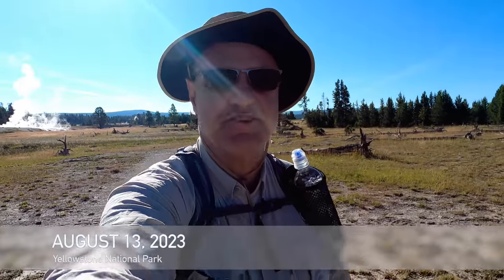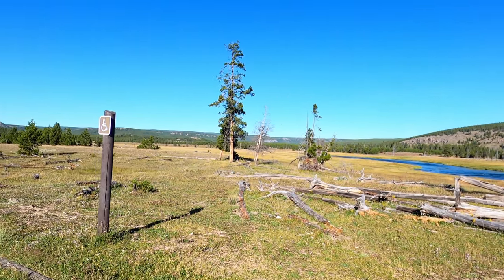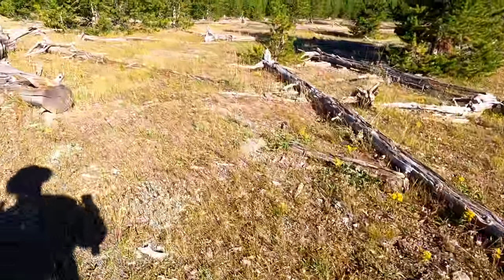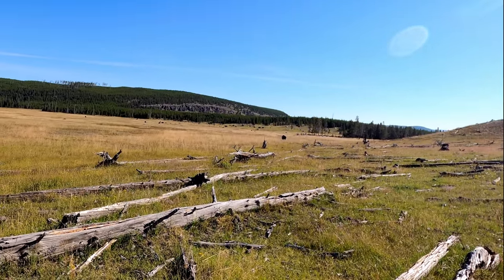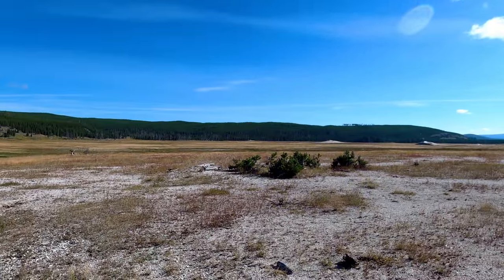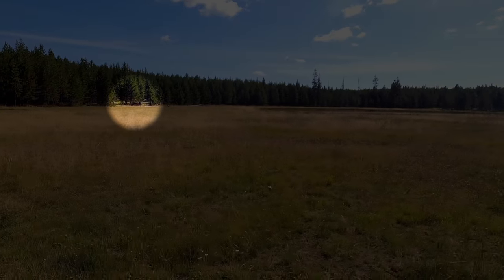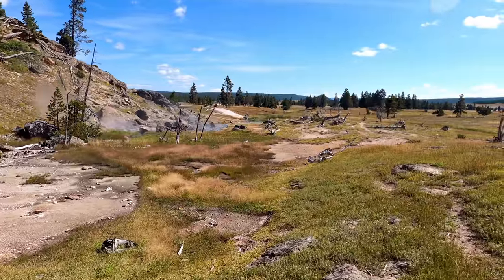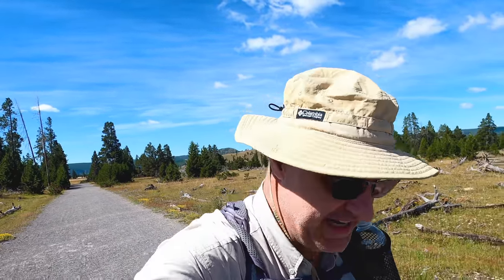Hiking the Sentinel Meadows Trail in Yellowstone National Park!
This video is a hike of the Sentinel Meadows Trail in Yellowstone National Park. The Sentinel Meadows Trail is a gorgeous and easy 5 mile lollipop loop trail around the edge of open meadows filled with bison and geothermal features.

The trail starts at the Fountain Flats Drive / Freight Road Trailhead about half-way between the Madison Junction and Old Faithful and begins as an accessible gravel road that leads to the Ojo Caliente hot springs in about 0.4 of a mile (0.64 km). It is amazing that with all the tourists in Geyser Basin, you can usually have this beautiful hot spring all to yourself

Next, you cross the bridge and take a right turn into the Sentinel Meadows Trail. In 0.7 of a mile (1.1 km), you pass by the Sentinel Meadows East camp site and pass over a small ridge to expansive views of the Sentinel Meadow itself.

Continuing on along the trail, after going over another small rise, you begin to see the Queens Laundry hot spring off to the right.  We struck out across the meadows to reach the hot spring and quickly found ourselves in marshy bogs. After carefully picking our way across, without getting our feet too wet, we reached the Queens Laundry hot spring and the historic bath and laundry house built in 1881.

After a short explore at the old bath house, we found a much better route back across the meadows to the main trail and continued on our loop.

The trail then passes between groves of trees until after another small rise, we were provided with expansive views of yet another large meadow full of bison. Since the bison were blocking our path, we went off trail again and cut through the open meadow only to stumble upon another really cool geothermal feature named Boulder Spring. Here, we crossed Fairy Creek and found our way back to the gravel road that returned us to our car.

I highly recommend this hike to most anyone. It provides the quintessential Yellowstone experience with minimal effort.  Even if you just walk a mile down the trial, or even if you take a wheelchair or stroller down the gravel road to Ojo Caliente spring, you won’t be disappointed to get away from the regular crowd of tourists.